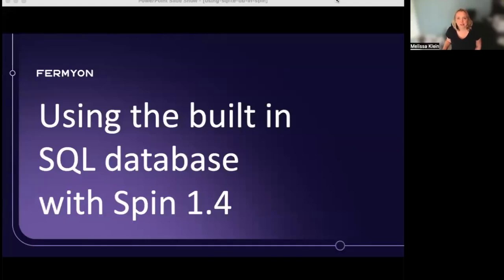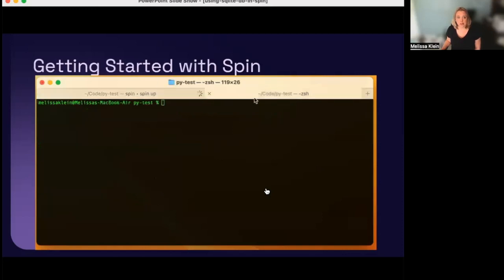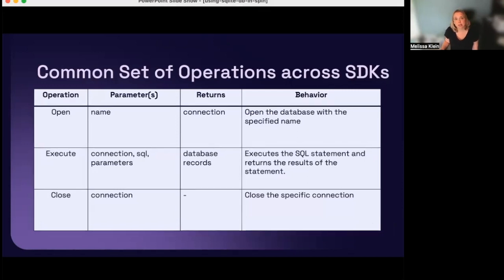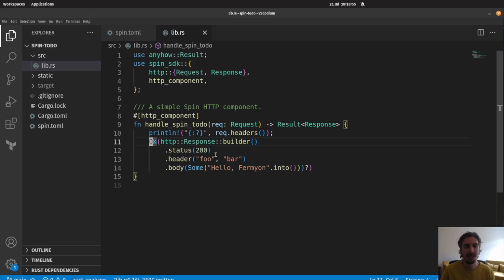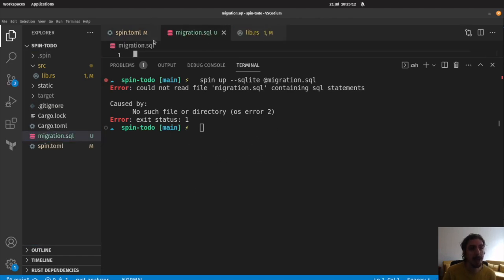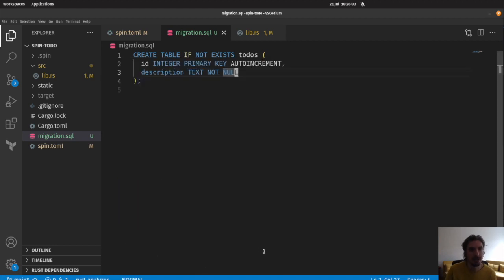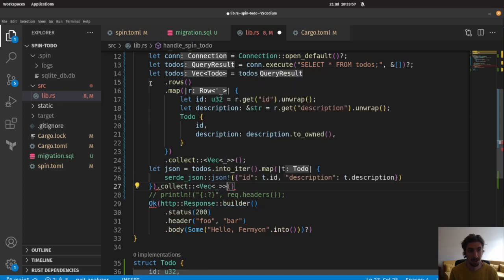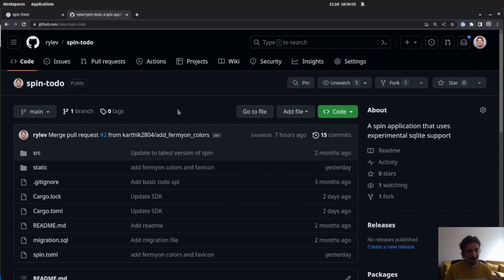Using the built in SQL database with Spin 1.4